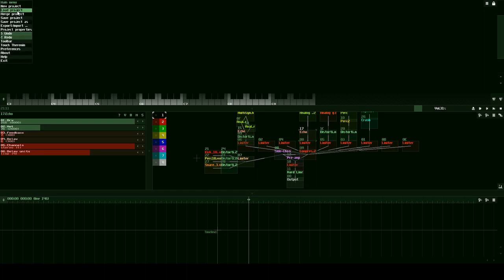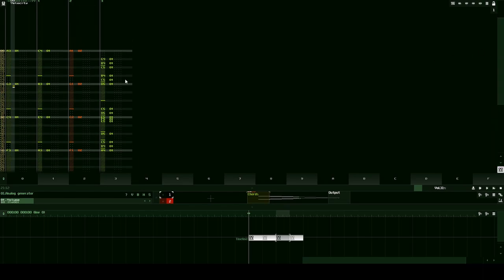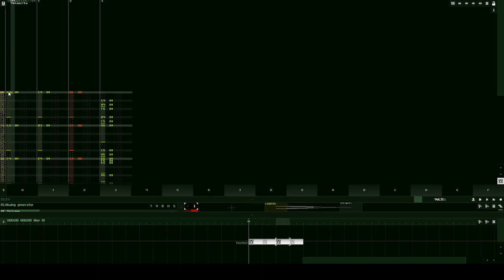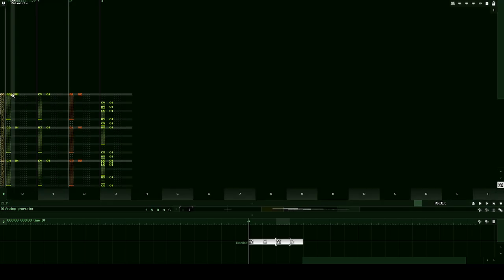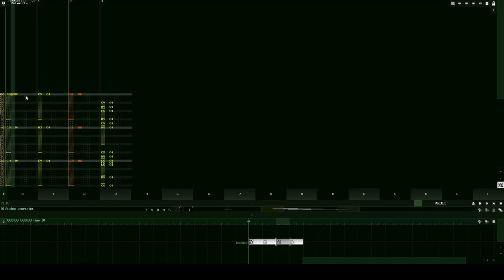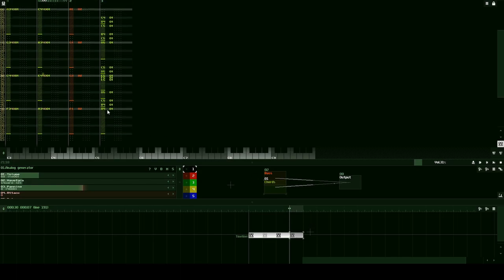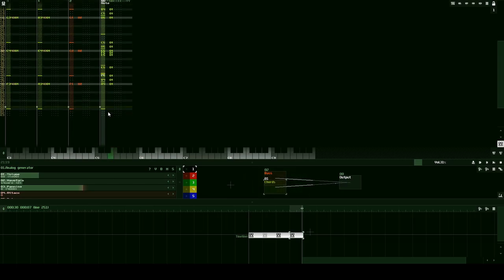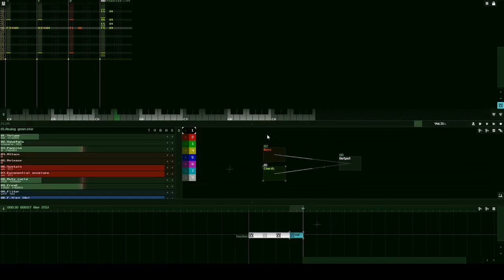SunVox for Programmers: Making Music for your Game! | Part 3